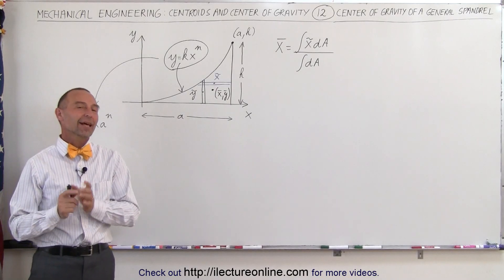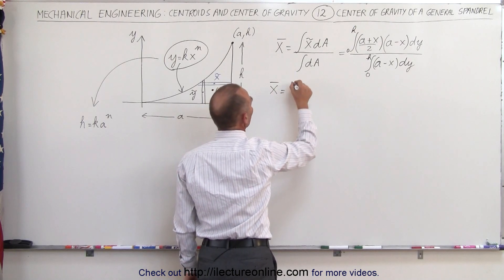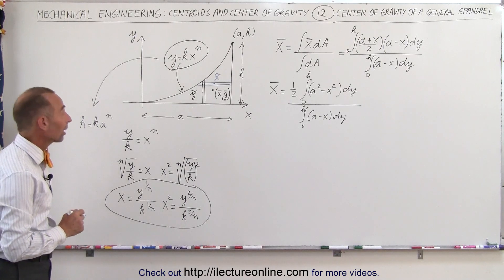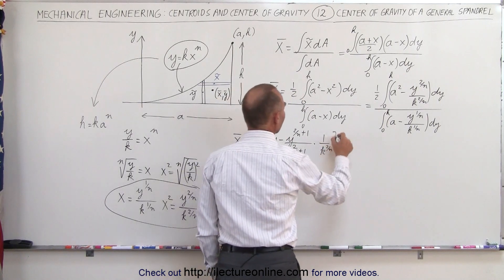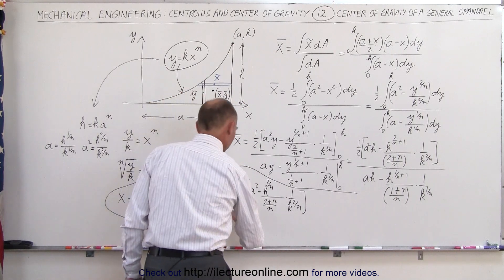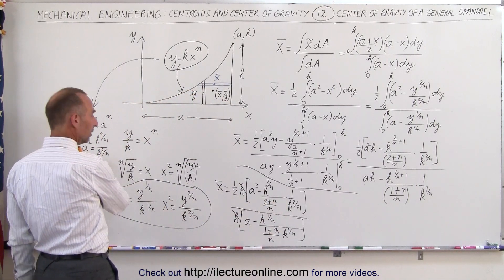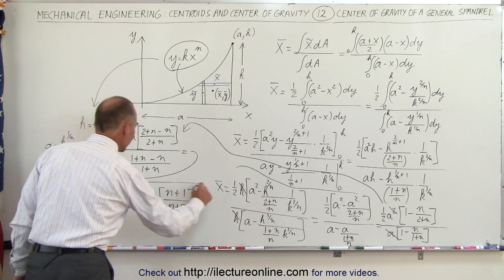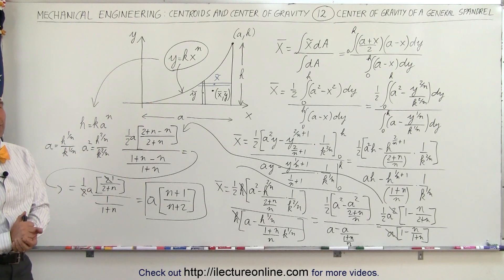Mechanical Engineering: Centroids & Center of Gravity (12 of 35) C. G. of a General Spandrel 2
In this video I will find the center of gravity of a general spandrel (x-coordinate).